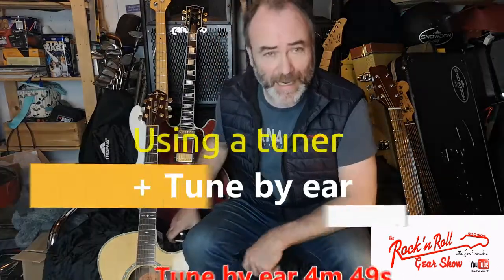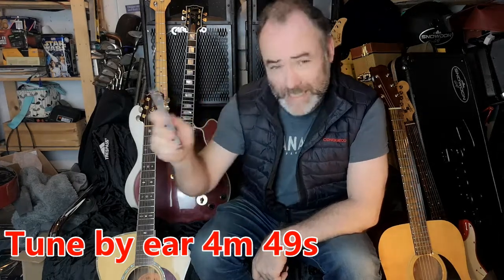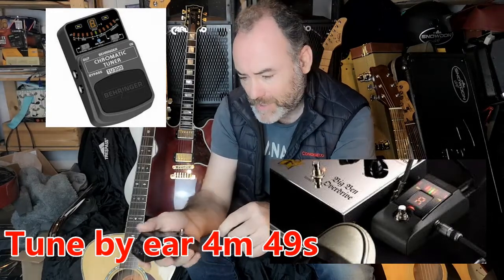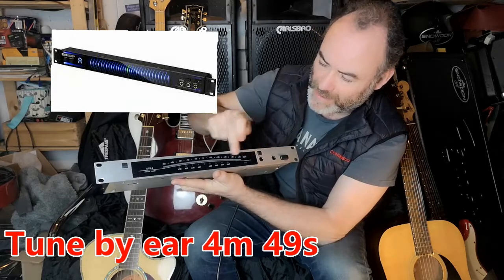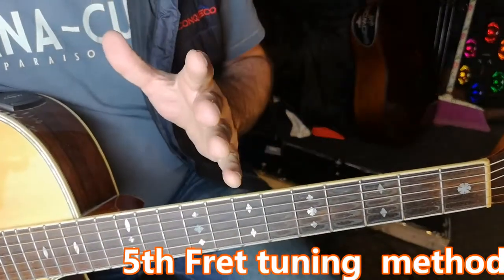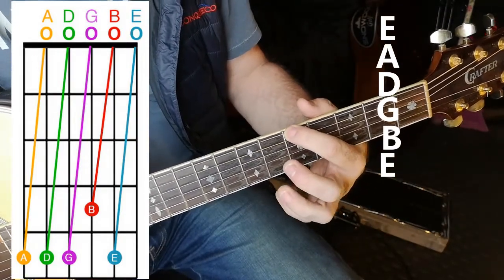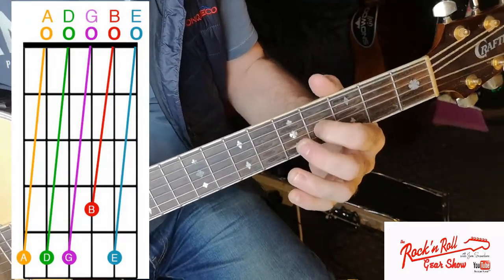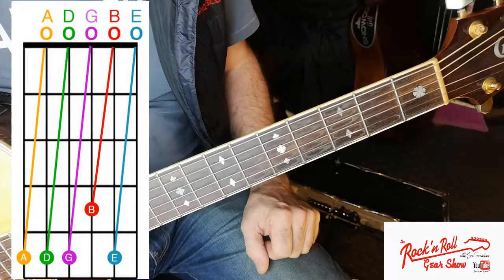Tune your guitar, Essential for the new guitarist.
Get that guitar in tune easily with this comprehensive guide to the most popular methods that guitarists all over the world use..essential viewing for the new guitarist.
I have been playing guitar for 41 years and for the first 3 years i tuned the guitar incorrectly.. don't make my mistake.. have a look..AND WATCH TO THE END